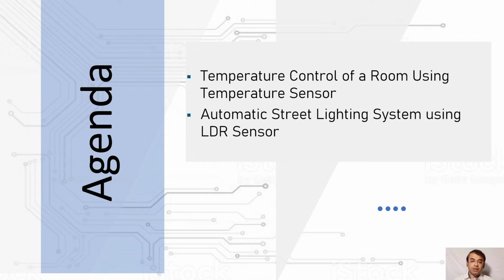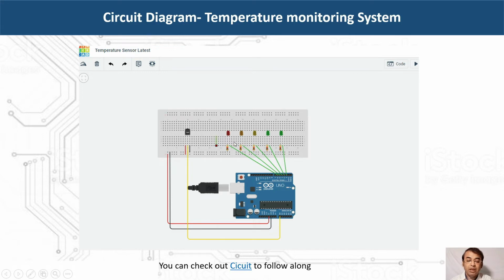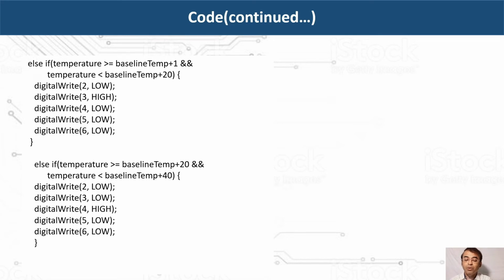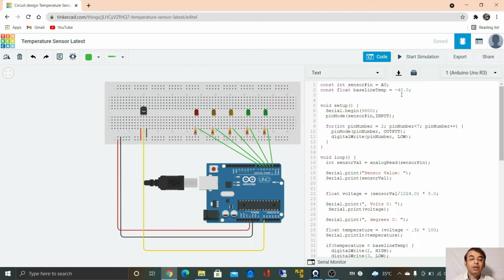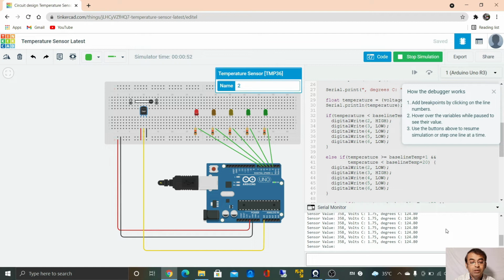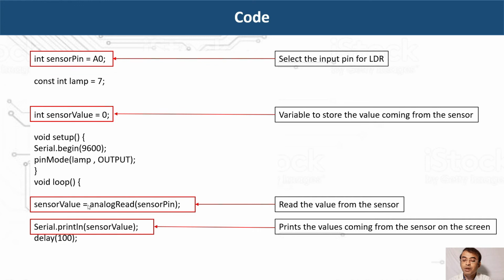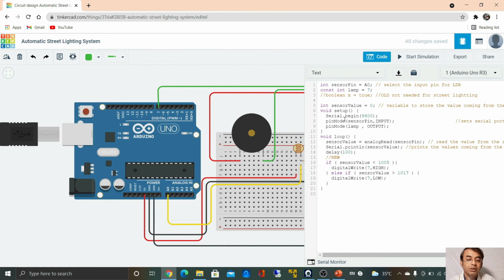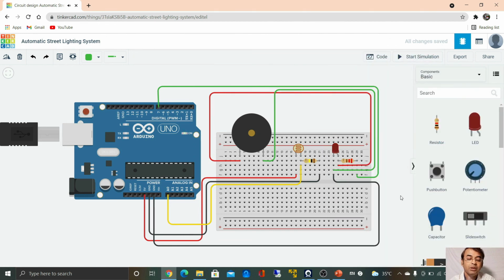Implementation of Simple IoT based Projects using Arduino in Tinkercad - Lecture-6.2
Implementation of  Simple IoT based  Projects using Arduino in Tinkercad

The definition of the Internet of things has evolved due to the convergence of multiple technologies, real-time analytics, machine learning, commodity sensors, and embedded systems. Traditional fields of embedded systems, wireless sensor networks, control systems, automation (including home and building automation), and others all contribute to enabling the Internet of things. In the consumer market, IoT technology is most synonymous with products pertaining to the concept of the "smart home", including devices and appliances (such as lighting fixtures, thermostats, home security systems and cameras, and other home appliances) that support one or more common ecosystems, and can be controlled via devices associated with that ecosystem, such as smartphones and smart speakers.

There are a number of serious concerns about dangers in the growth of IoT, especially in the areas of privacy and security, and consequently, industry and governmental moves to address these concerns have begun including the development of international standards.

Topic Disscus :

tinkercad projects
tinkercad arduino circuits learning